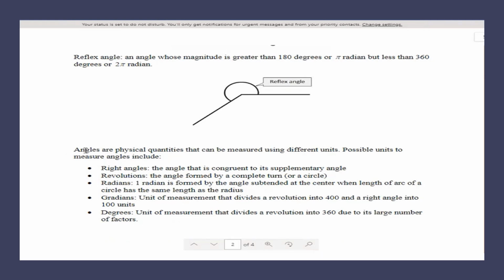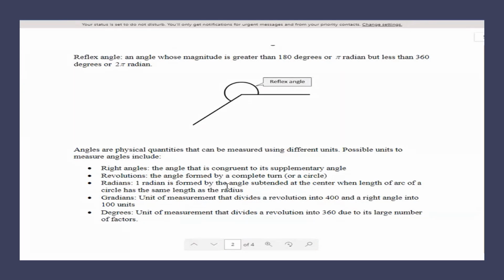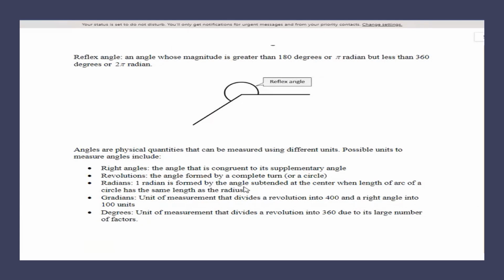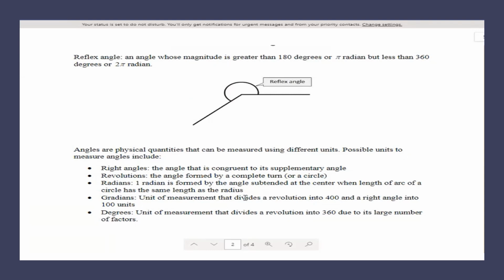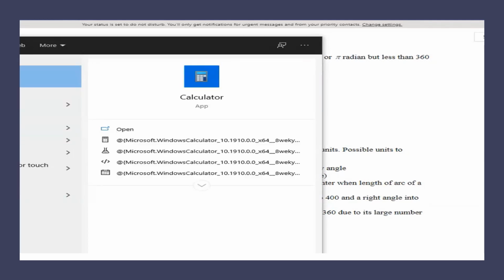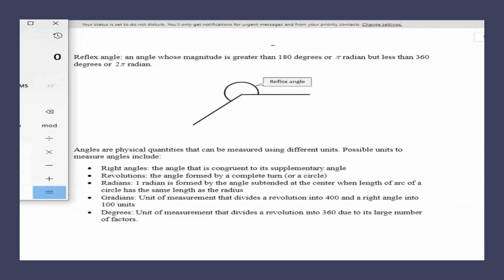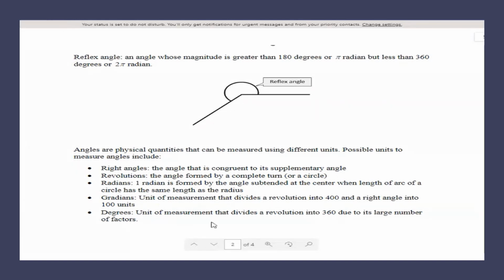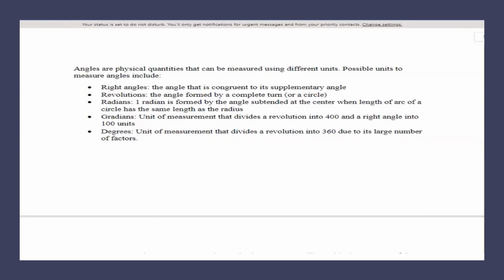Angles Part 5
This video shows a lesson where the teacher and students discuss the Concept of Angles.  This video shows a lesson that has been separated into 6 parts where the teacher and students discuss the Concept of Angles. This video is part 5 of the six part series that explains the Concept of Angles.